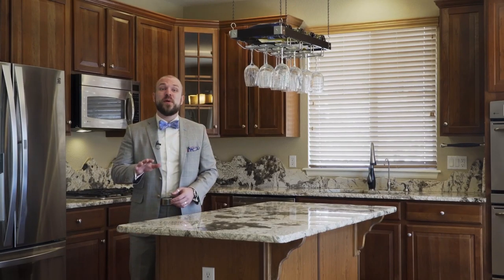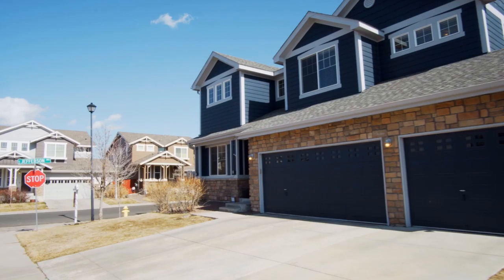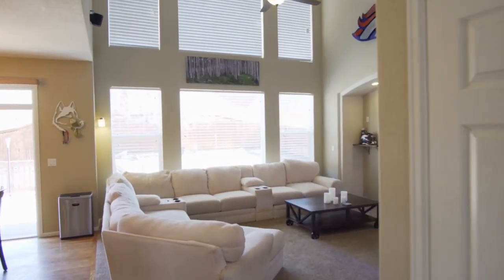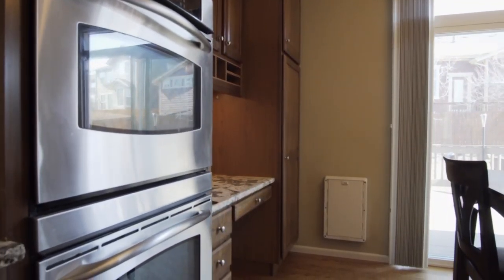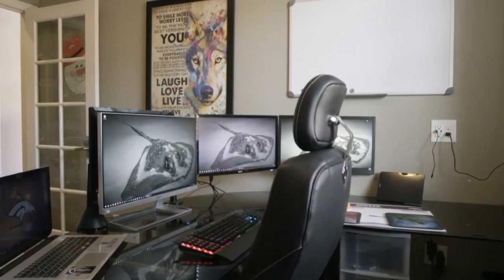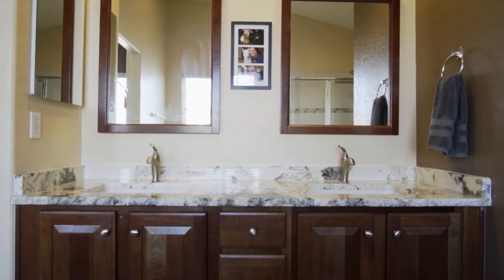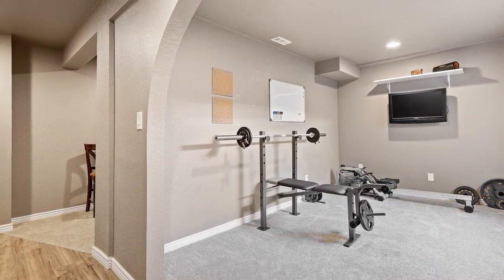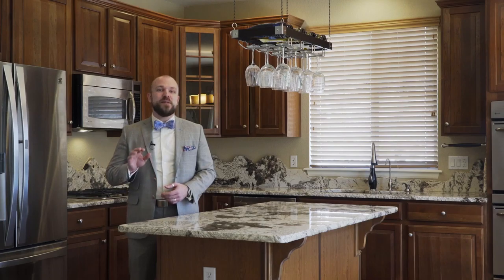3606 S Malta Court, Aurora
Listing courtesy of Conrad Smith at Urban Pro Homes - Keller Williams